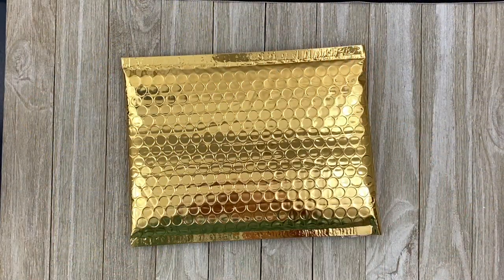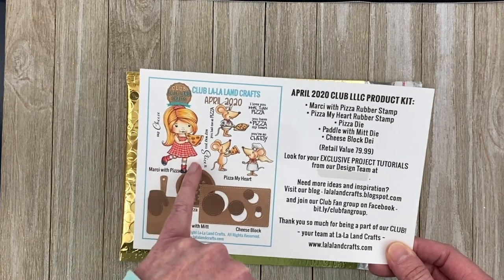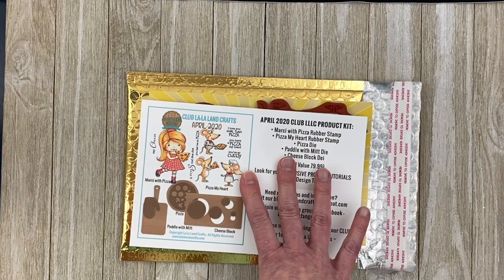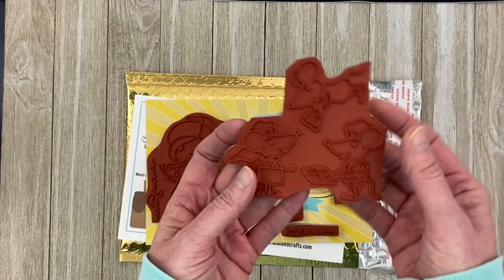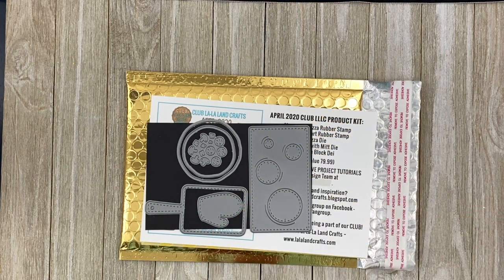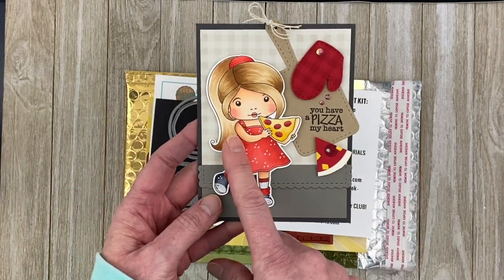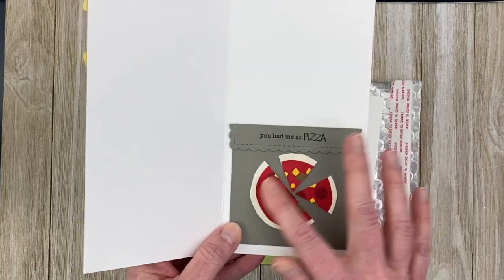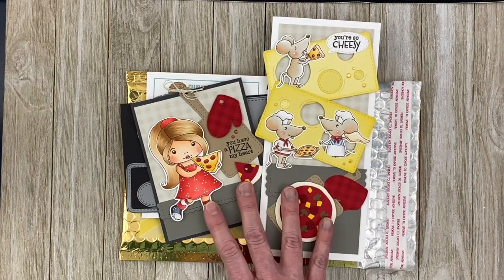Club La-La Land Crafts April 2020 Club Kit Reveal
Join me as I share the new April 2020 Club Kit from La-La Land Crafts!